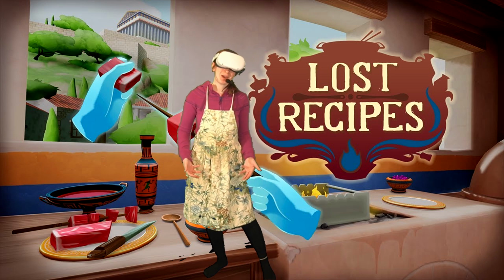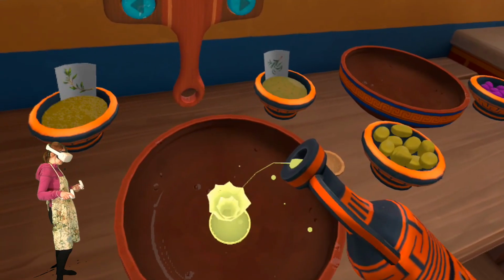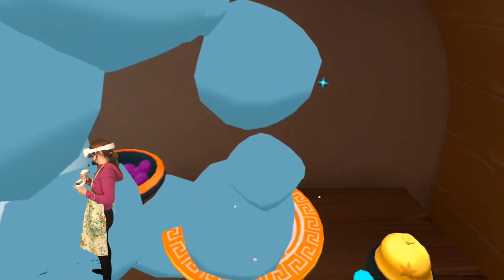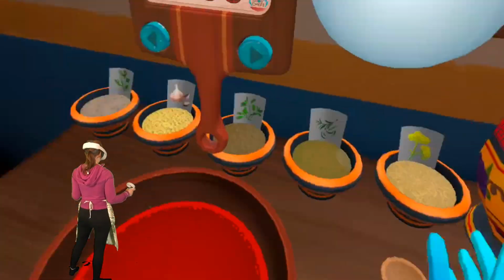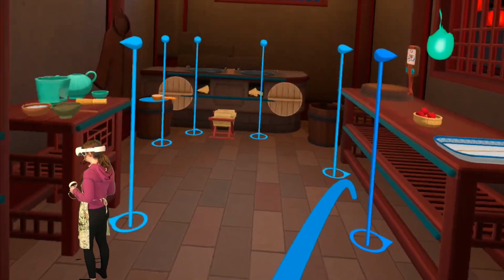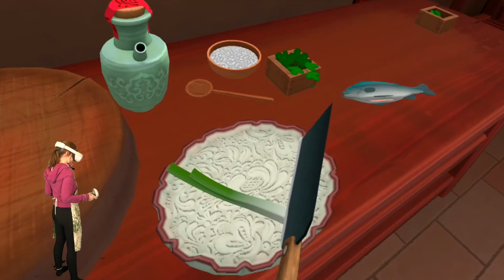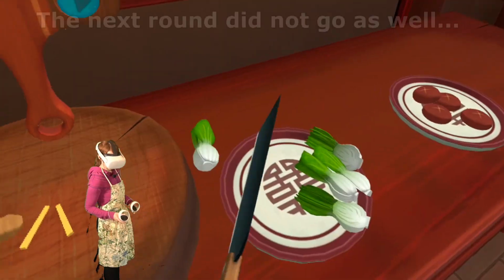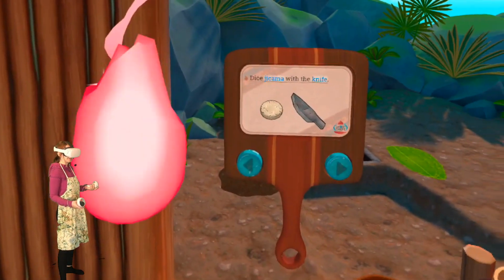LEARN TO COOK in VR! Lost Recipes Quest 2 Gameplay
DISASTER IN THE KITCHEN! And a few successes as well. In today's video I learn how to cook ancient recipes in VR!